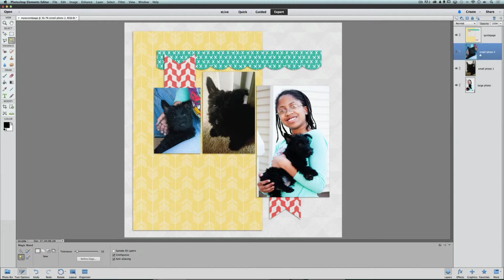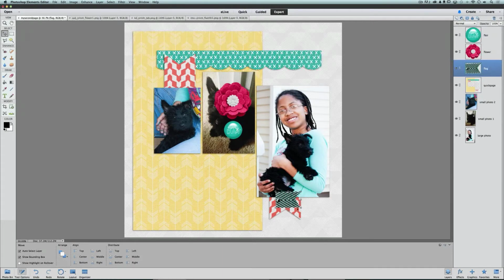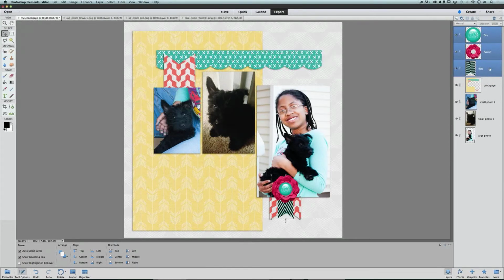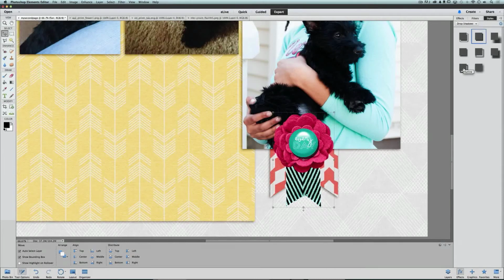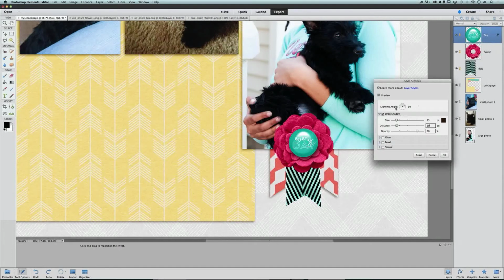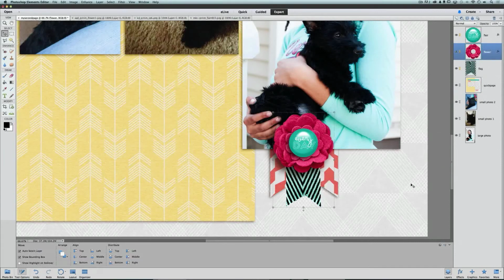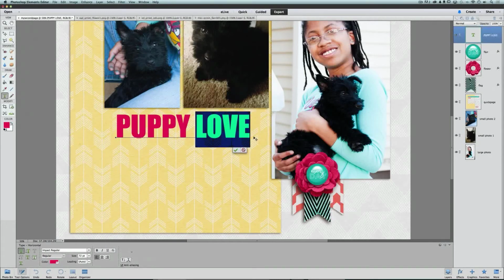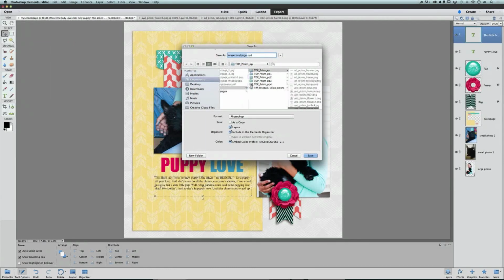3.2:: Your Second Layout Part 2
In this lesson, which consists of three videos, you’ll learn how to build your second digital scrapbook layout using a quick page and adding three photos, a title, journaling, extra embellishments and prepare your final layout for printing.

Here are the skills you’ll walk away with after Part 3:
• Add multiple photos to a quick page
• Drag and drop objects quickly
• Turn layer visibility on and off
• Trim a photo (of any size and any shape) to fit within a quick page window
• Add embellishments to a layout
• Rotate an object
• Create a quick cluster
• Link layers
• Select colors using the Color Picker
• Add and fine-tune drop shadows
• Copy and paste style settings to a new layer
• Use Undo History
• Simple tips for speeding up
• Quality check your layout for printing